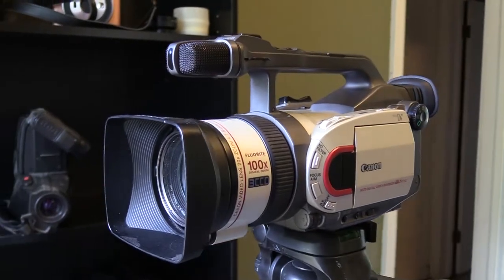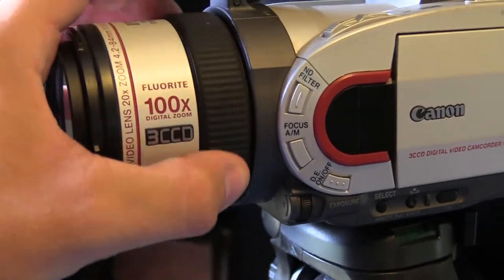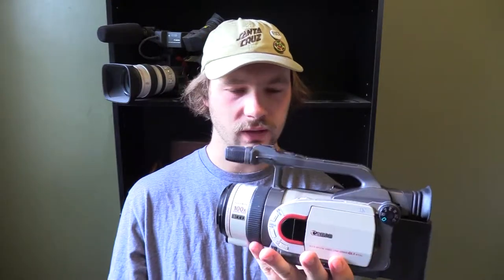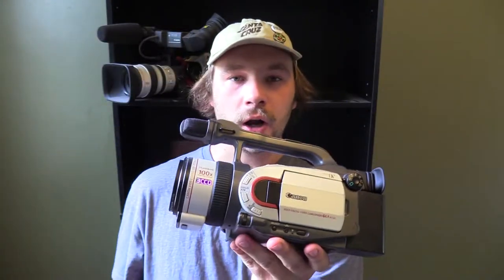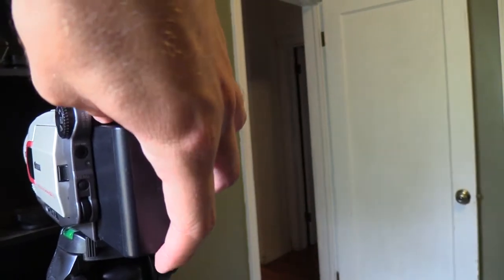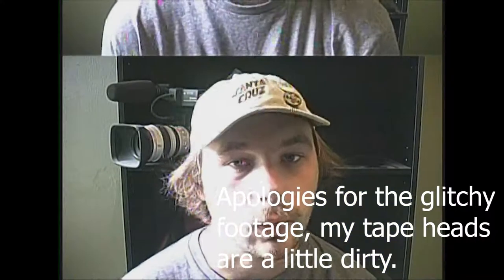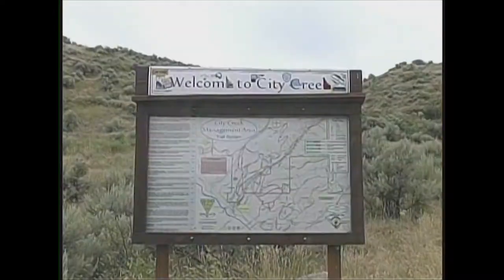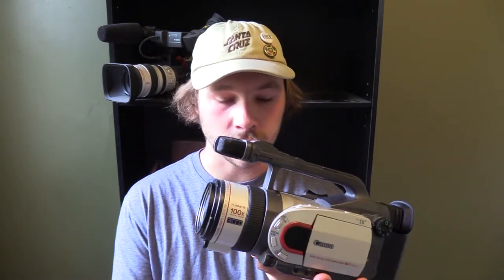Canon GL1 Reveiw/ Test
Here is my review of one of my favorite cameras i own. the canon GL1

As always i will have the camera equipment linked below if you are looking for any of it yourself.

Canon GL1 Battery

Canon GL1 battery & charger

Canon Vixia HF G40:

Canon Vixia HF G40 bundle:

MOVO cold shoe hanlde:

Takstar SGC-598 microphone: